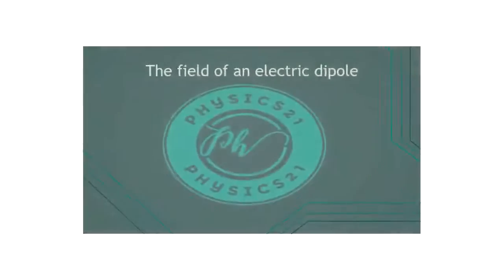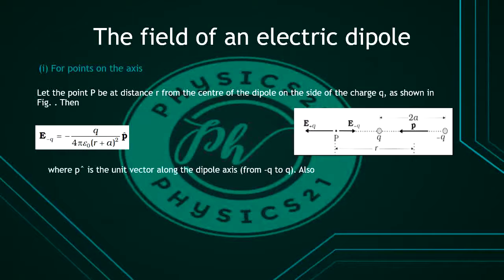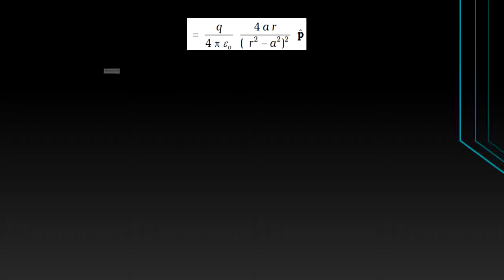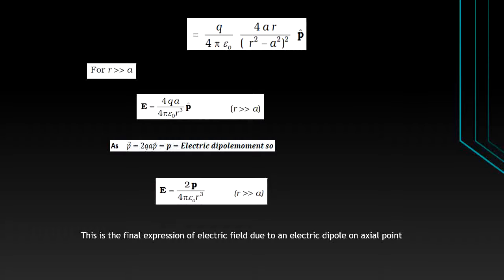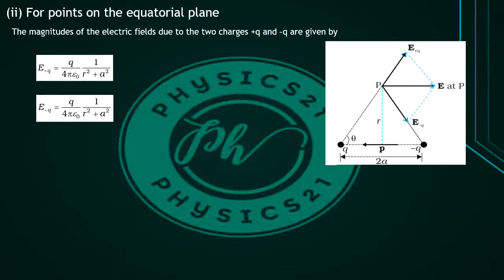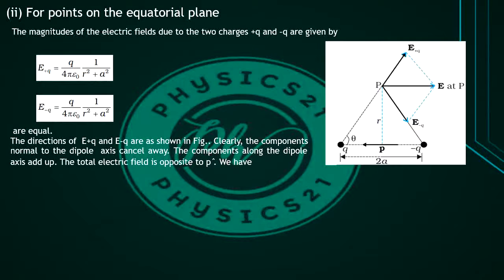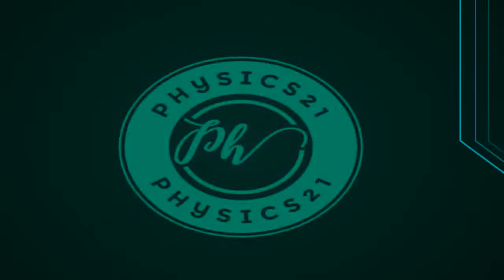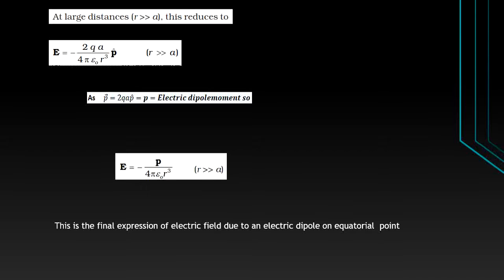Field due to electric dipole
Derivation of electric field due to an electric dipole